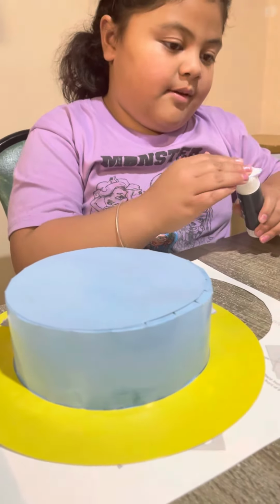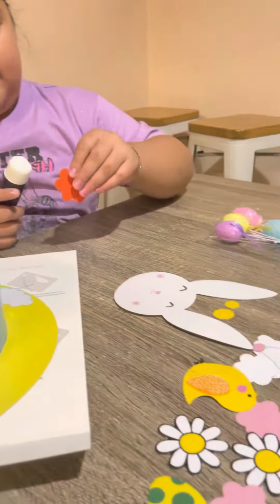Paper Easter Hat